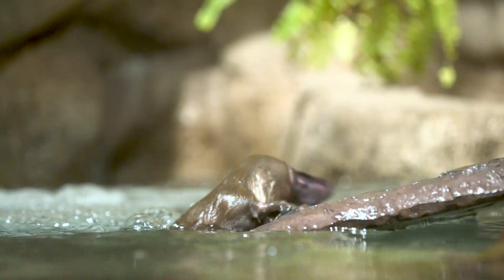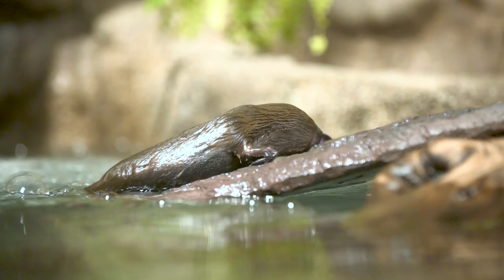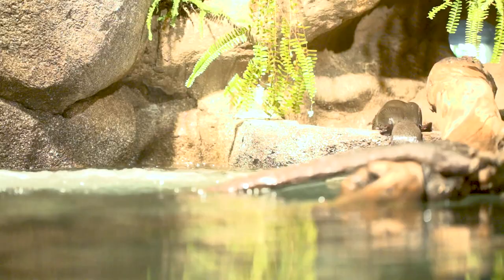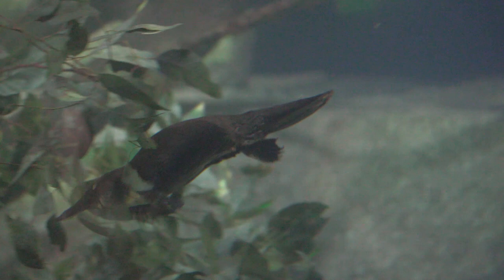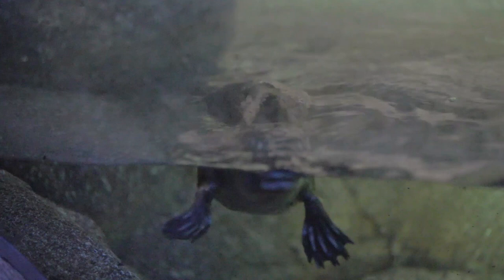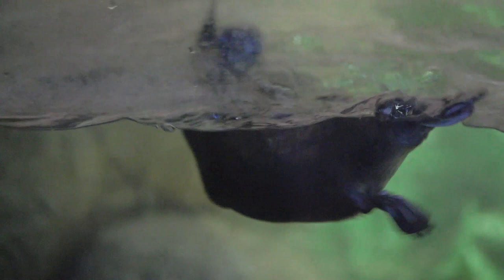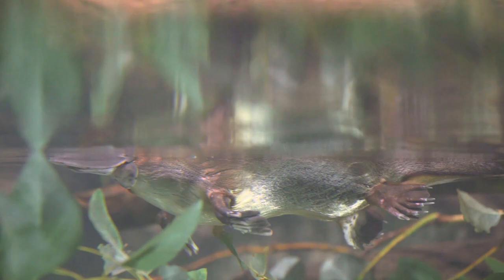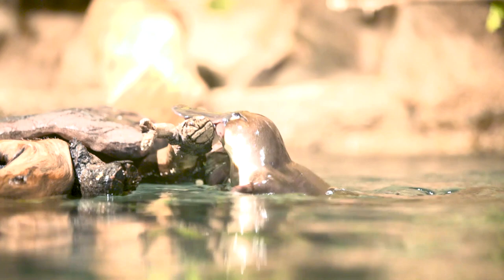An update on Taronga's Groundbreaking Platypus Transfer to San Diego Zoo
Episode three of Taronga: Who’s Who in the Zoo features one of our favourite Aussie animals, the Platypus! These monotremes are so incredibly special and now visitors to San Diego Zoo in the USA can see them for themselves.

The transfer of two Platypus from Taronga Zoo Sydney to San Diego was a huge task, and we were excited to catch up with Louis Ochoa, a Wildlife Care Specialist from San Diego Zoo Safari Park to see how they are doing.

Louis starts his day at 6am, and does everything from cleaning the Platypus exhibits – which involves wading in up to his chest – to watching video footage from their habitats to monitor their behaviour.